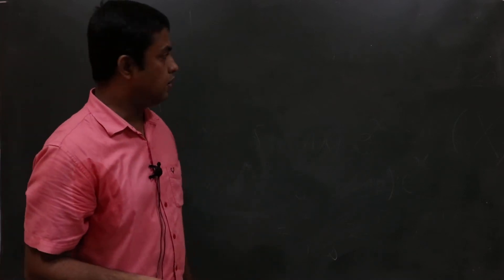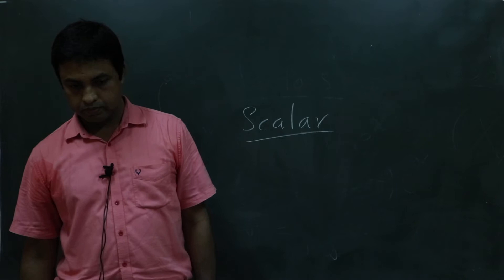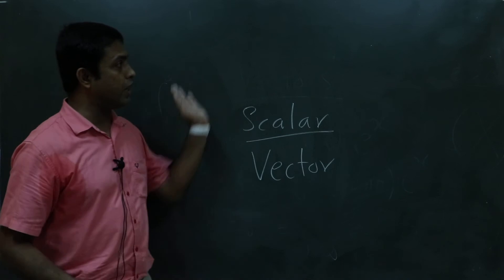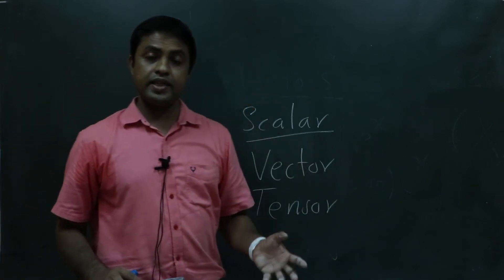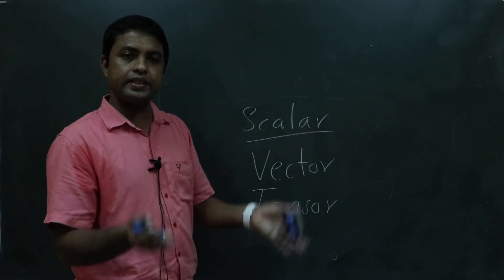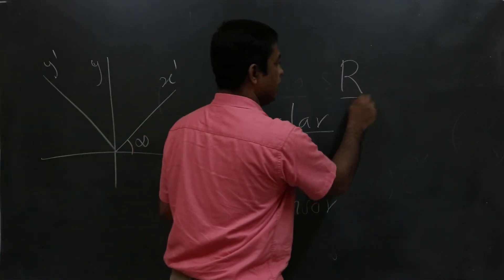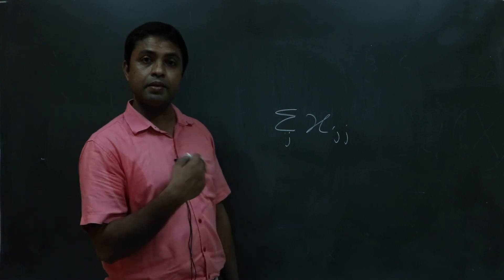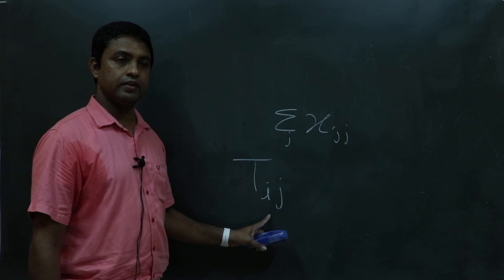Mathematical Physics Lecture 3: Vector, Scalar, Tensor, Index notation, summation convention